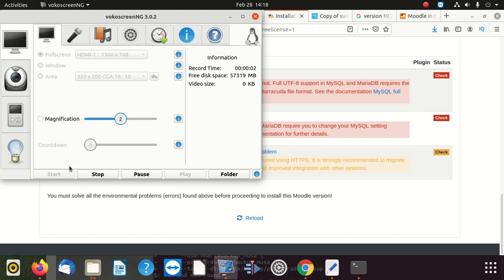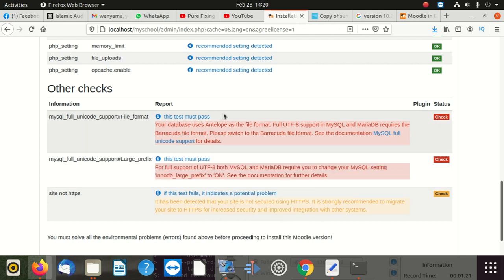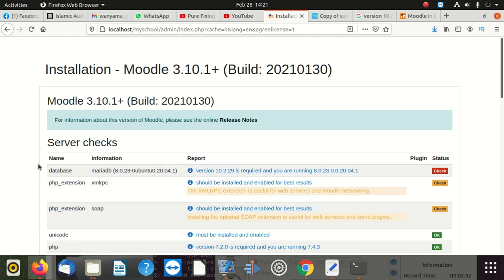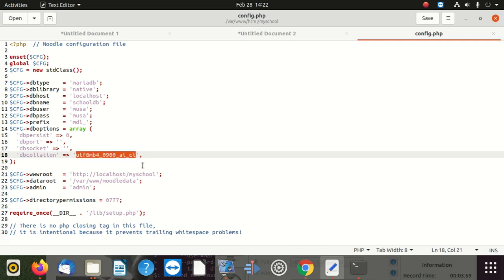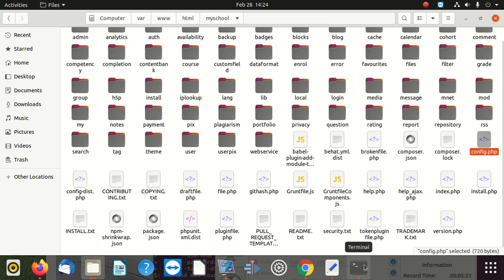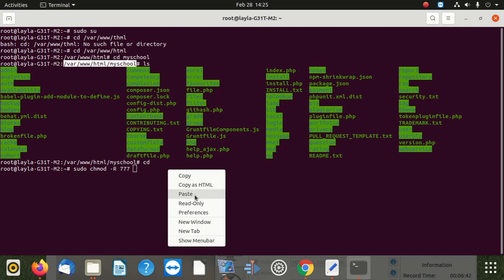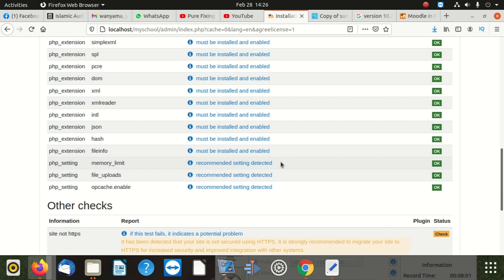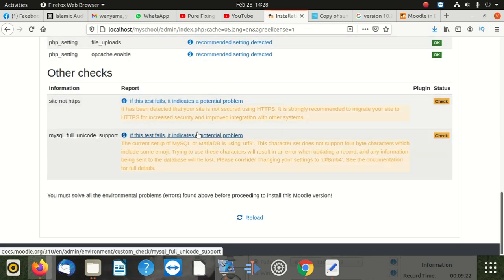How to fix "For full support of UTF 8 both MySQL and MariaD"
To ensure full support for UTF-8 in both MySQL and MariaDB, follow these steps:

    Database Configuration: Modify the configuration settings for your MySQL and MariaDB installations to support UTF-8. Open the configuration file (my.cnf or my.ini) and add or modify the following lines under the [mysqld] section:

    ini

[mysqld]
character-set-server=utf8mb4
collation-server=utf8mb4_unicode_ci

Save the changes and restart the MySQL or MariaDB service.

Database Charset and Collation: Verify that your database and table have the correct character set and collation. Use the following SQL commands to alter your database and table:

sql

ALTER DATABASE your_database_name CHARACTER SET utf8mb4 COLLATE utf8mb4_unicode_ci;
ALTER TABLE your_table_name CONVERT TO CHARACTER SET utf8mb4 COLLATE utf8mb4_unicode_ci;

Replace your_database_name and your_table_name with the actual names of your database and table.

Connection Character Set: Set the character set for your database connection to UTF-8 in your PHP code. After establishing a connection to the database using PDO or MySQLi, execute the following query:

php

    // For PDO:
    $pdo-exec("SET NAMES utf8mb4");

    // For MySQLi:
    $mysqli-set_charset("utf8mb4");

    Collation for Text Columns: Ensure that all text columns (such as VARCHAR, TEXT) in your tables are set to use the UTF-8 character set and the appropriate collation. You can modify the column definition using ALTER TABLE or update the column collation directly.

    Test and Verify: Test your application by inserting and retrieving data containing UTF-8 characters. Verify that the data is stored and retrieved correctly, maintaining the integrity of UTF-8 encoding.

By following these steps, you can ensure full UTF-8 support in both MySQL and MariaDB. It allows you to store, retrieve, and display text data correctly, supporting a wide range of international characters.

    UTF-8 support in MySQL and MariaDB
    Configuring MySQL for UTF-8
    Configuring MariaDB for UTF-8
    Database character set configuration
    Database collation settings for UTF-8
    Modifying database configuration for UTF-8
    Setting connection character set to UTF-8
    UTF-8 collation for text columns in MySQL
    UTF-8 collation for text columns in MariaDB
    Ensuring UTF-8 compatibility in PHP and database
    Testing UTF-8 support in MySQL and MariaDB
    Modifying database schema for UTF-8 support
    Handling UTF-8 data in MySQL and MariaDB
    UTF-8 encoding and character sets in databases
    Database configuration for multilingual support
    UTF-8 best practices in MySQL and MariaDB
    Troubleshooting UTF-8 issues in databases
    Setting UTF-8 character set in MySQL and MariaDB
    Modifying existing databases for UTF-8 support
    Verifying UTF-8 support in MySQL and MariaDB.